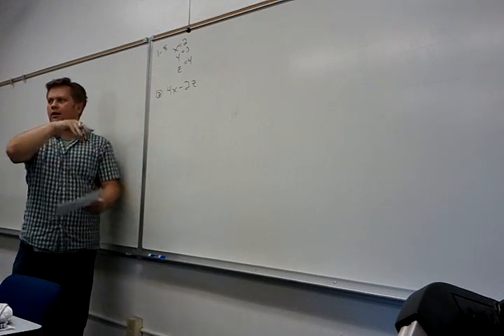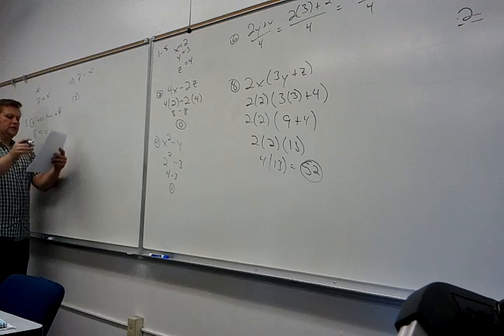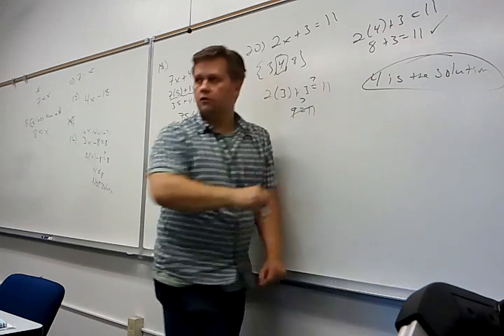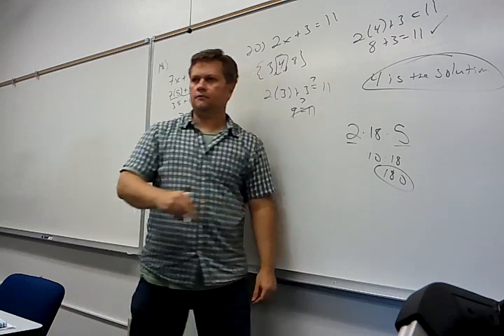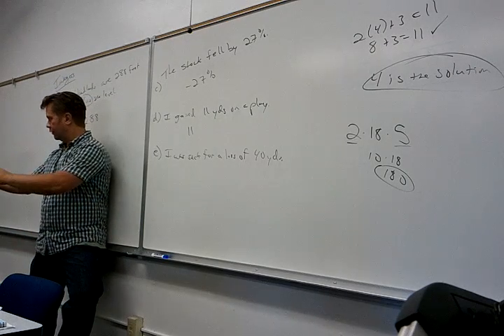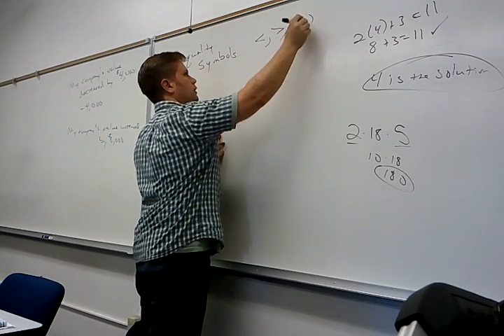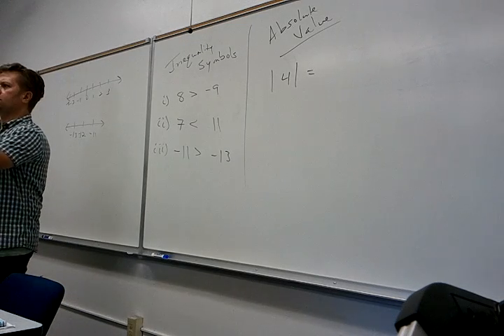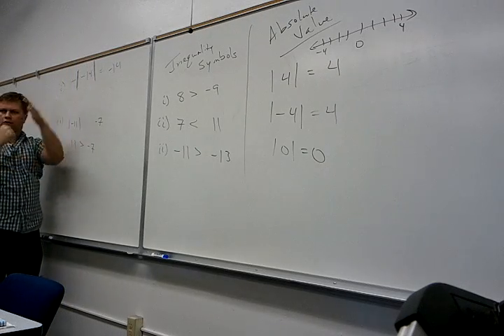Math 88, August 28 Lecture, Part 2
We go over the section 1.8 exercises from the blue book of notes for the class, and then we get into Section 2.1.